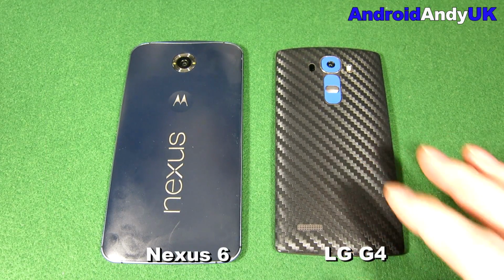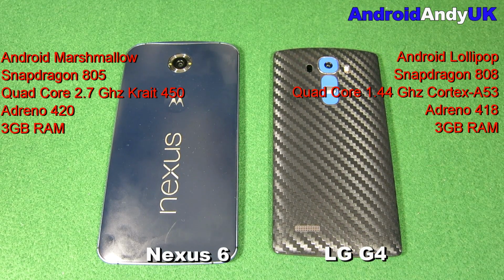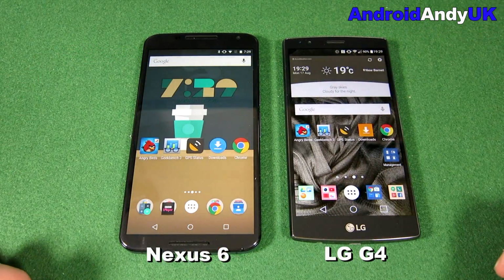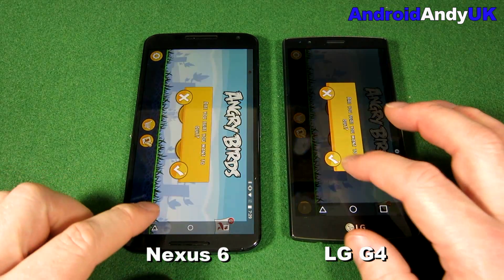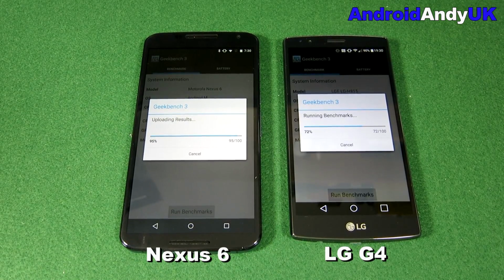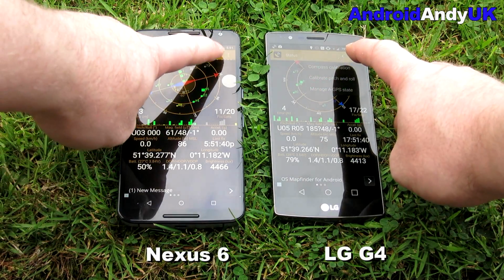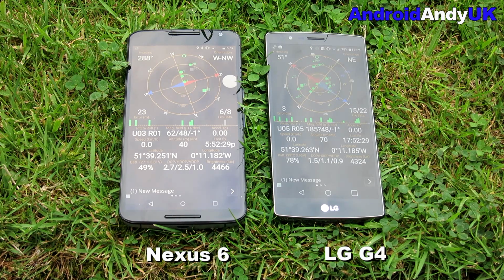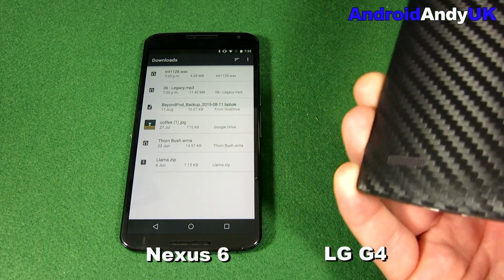Head to Head: Nexus 6 vs LG G4 (Benchmark, GPS, Speaker, Browser)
My usual head to head tests